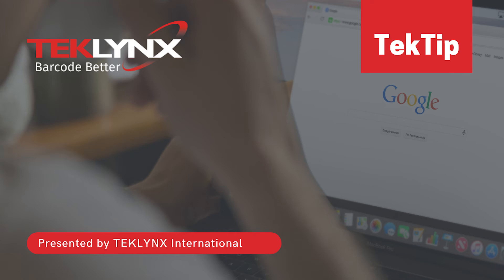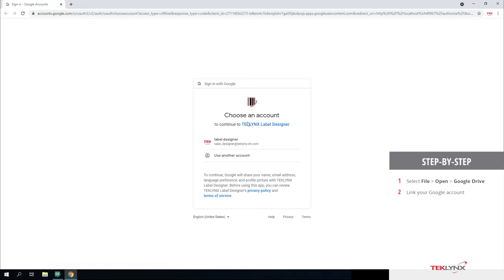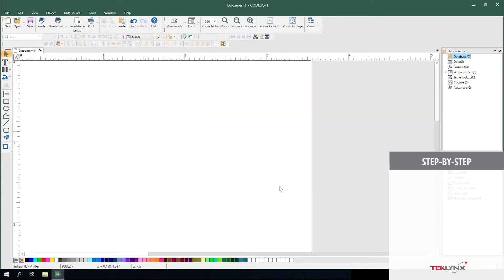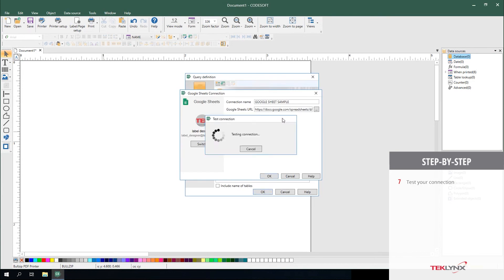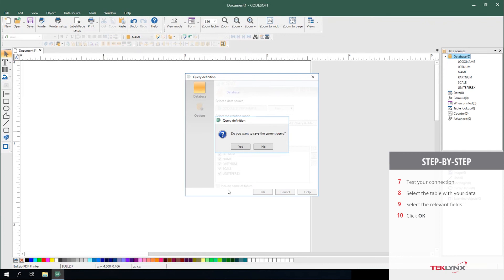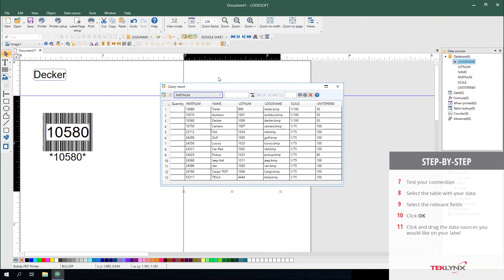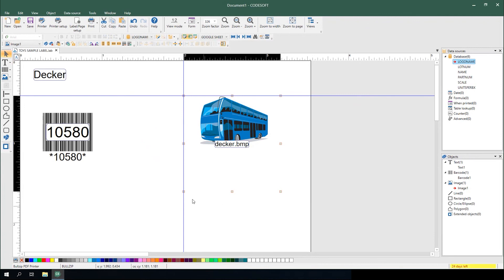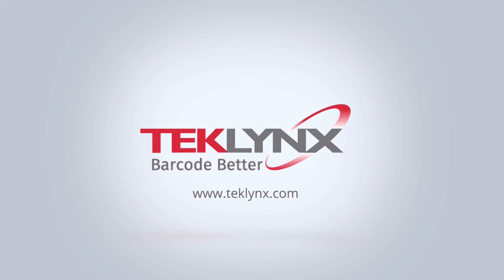TekTip: How to Connect LABELVIEW or CODESOFT to Google Drive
Learn how to connect LABELVIEW or CODESOFT to Google Drive, how to use Google Sheets to enter variable data onto your label, and how to save your labels in Google Drive.